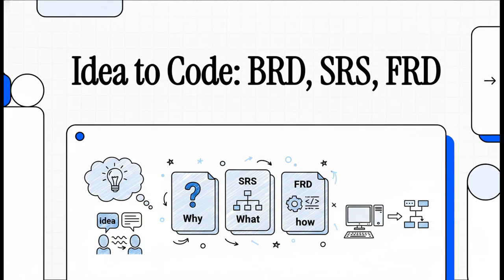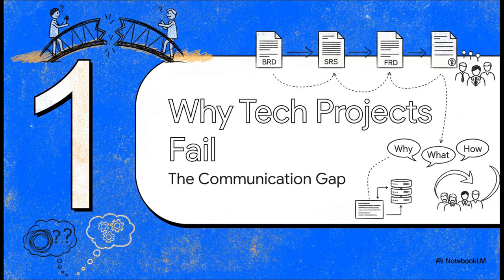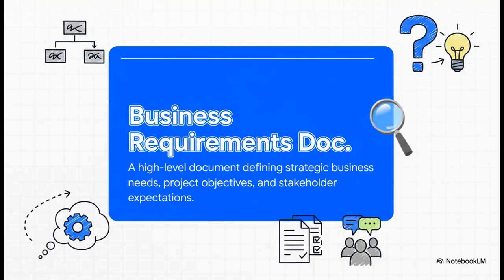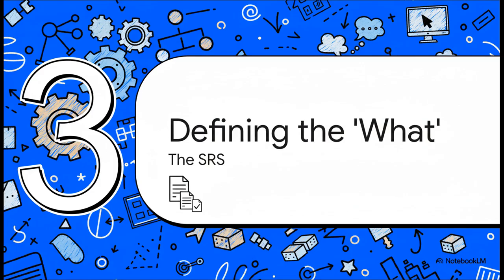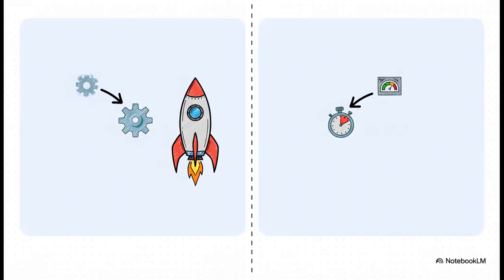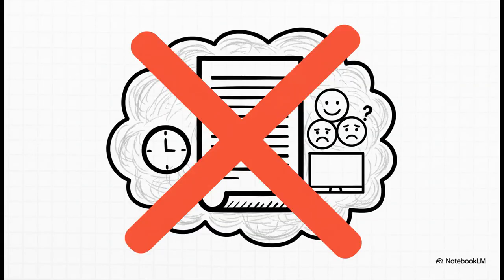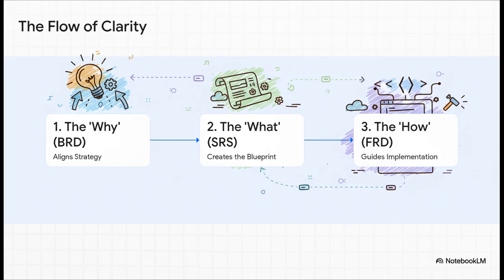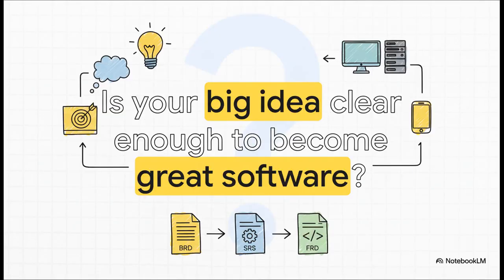BRD, SRS, and FRD Explained: Which to Use and When?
Do you know the difference between a BRD, an SRS, and an FRD?

This video is your quick guide on the hierarchy and purpose of these three essential documents in any development project. Eliminate ambiguity in your requirements!